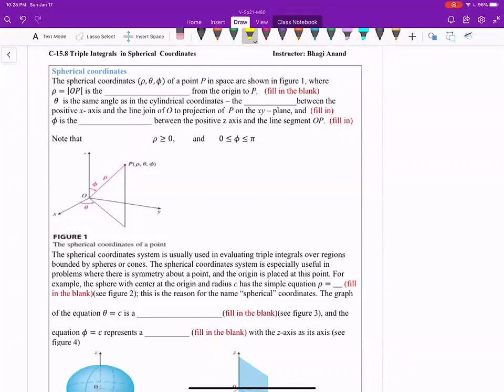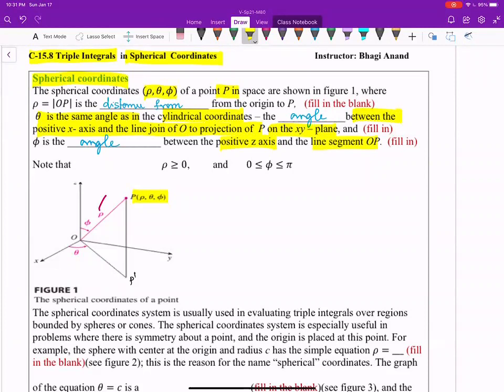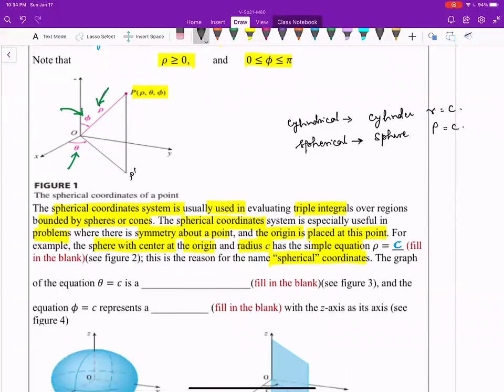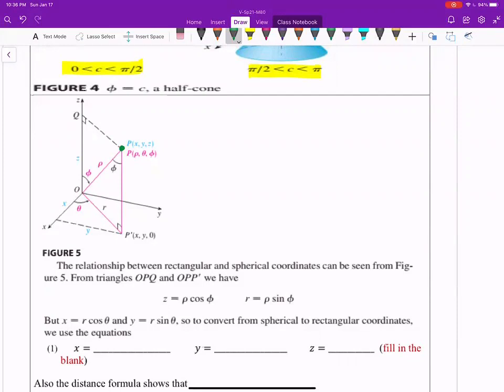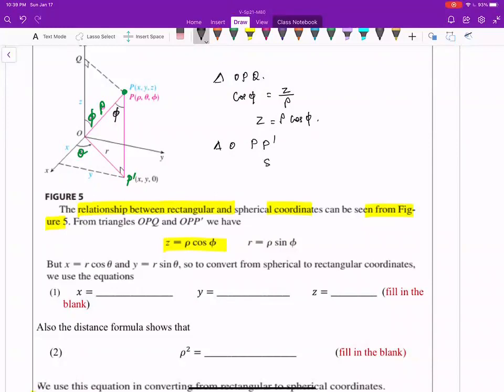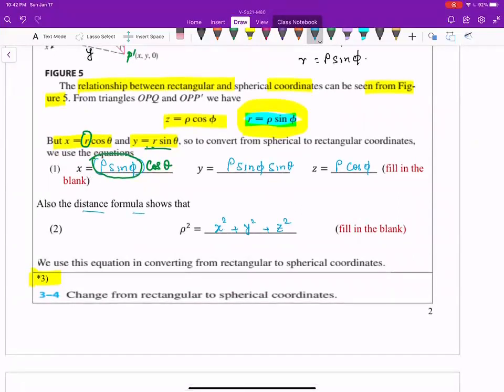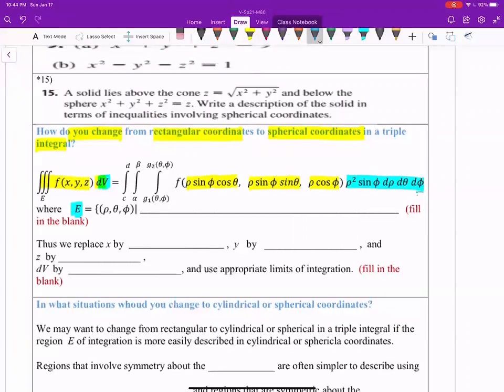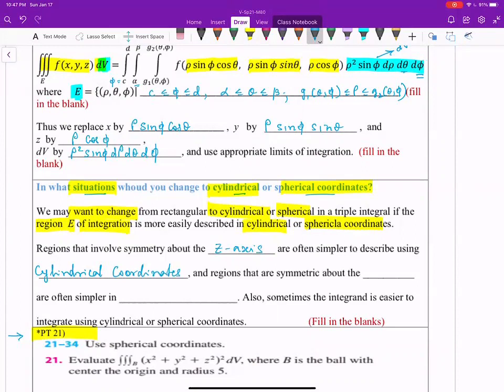Calc 3 -15.8 -Concept-Example- Spherical Coordinates